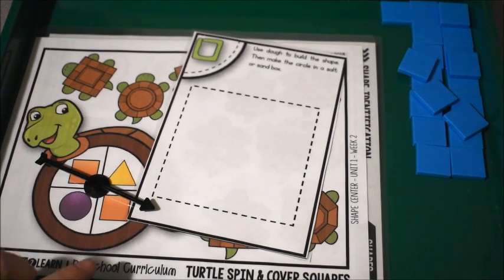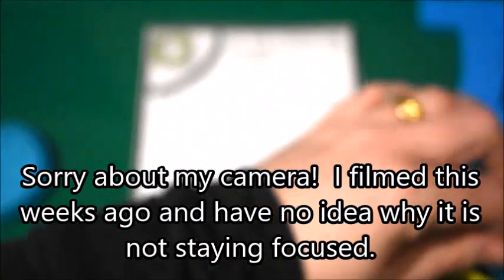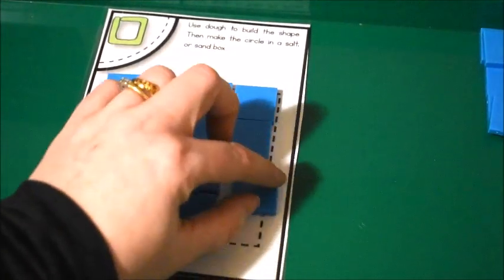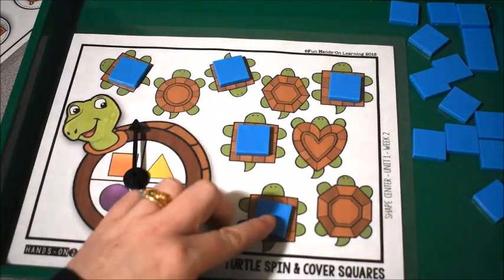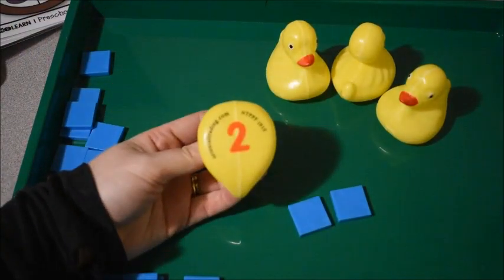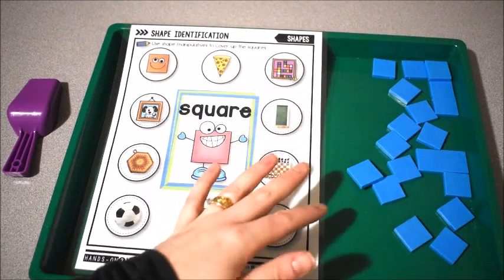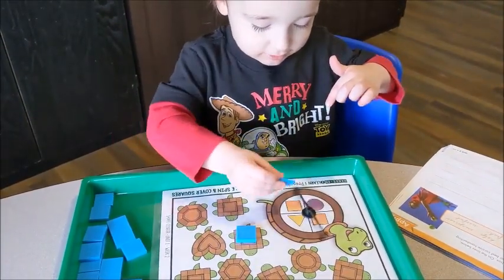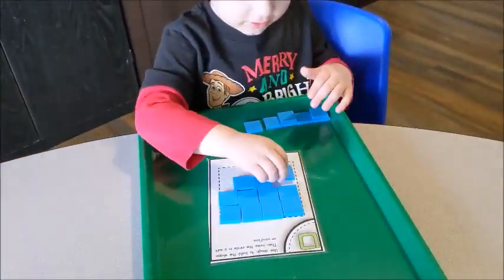PRESCHOOL MATH ACTIVITIES (Square Shape & Counting)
In this video I share with you a few activities we did for preschool working on squares and counting.